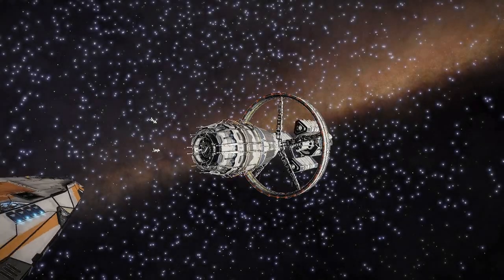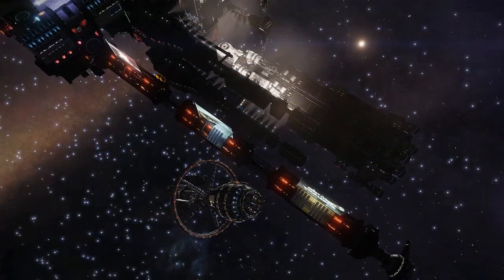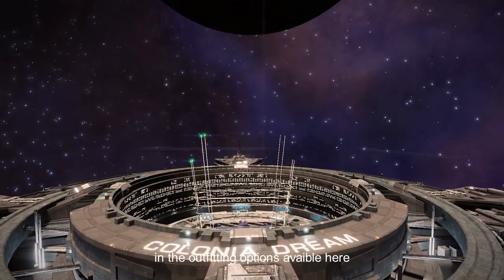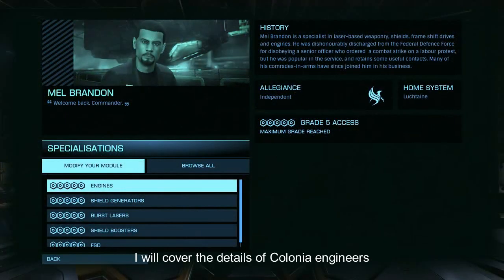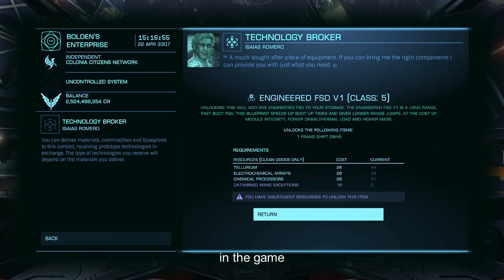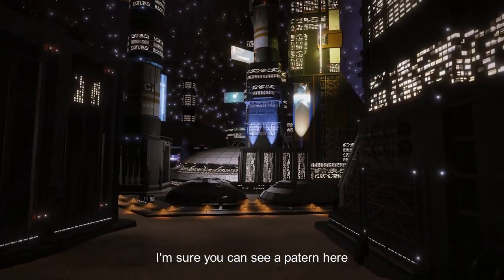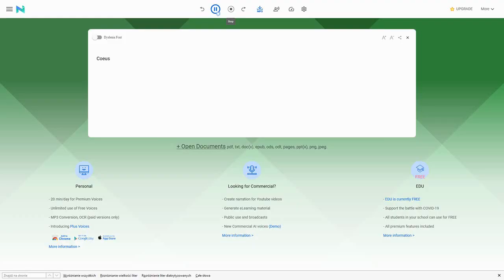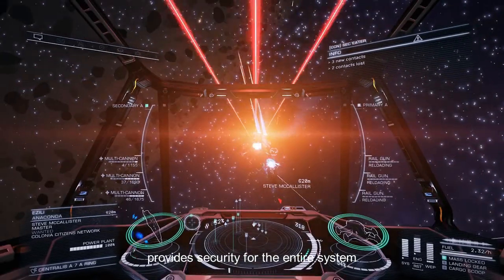Elite Dangerous: Guide to Colonia, part 1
Part one of three... maybe four.

Thanks to Colonia Jesus for his footage in making this video.

Gothic piano theme by JuliusH, Lost Places by JuliusH, Creepy Night by Astrofreq, Lost by Danydory, Golden Hour Ambient by Daniel Shostak, Outpost 2243 by astrofreq, Medieval Horror Music Theme by astrofreq, Multiplication by Bluemont Score, Release by TattooedPreacher, Epic Trailer by John Yasutis, Pizzicato Playtime by Sam Fonteyn, Hollywood Saga (Bro 9/10)